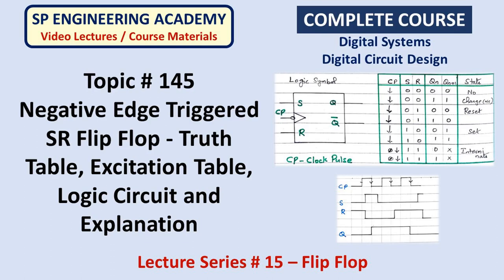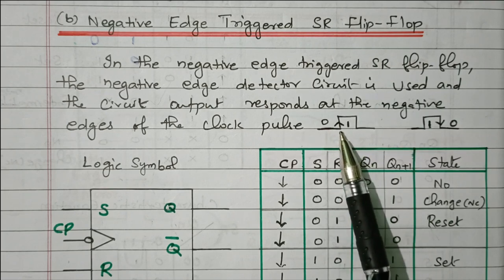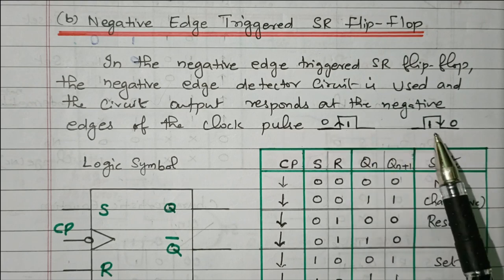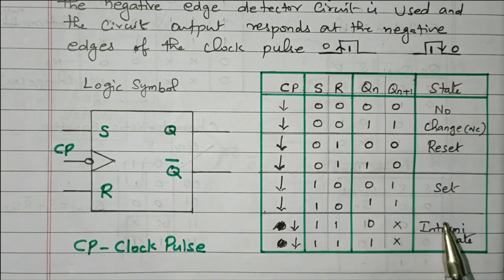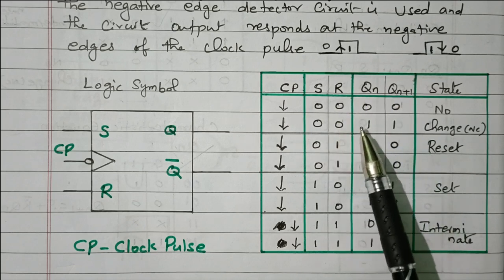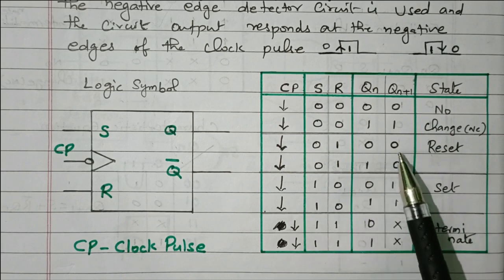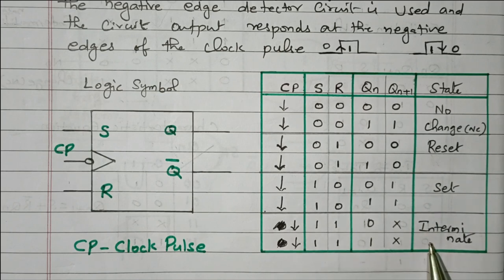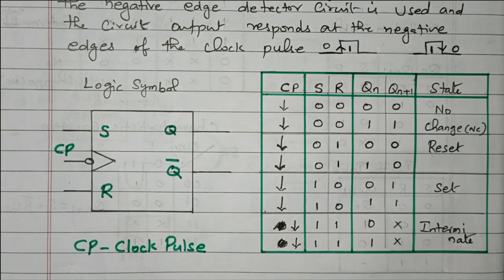145 Negative Edge Triggered SR Flip Flop Truth Table, Excitation Table, Logic Circuit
Flip Flop and Flip Flop Conversion